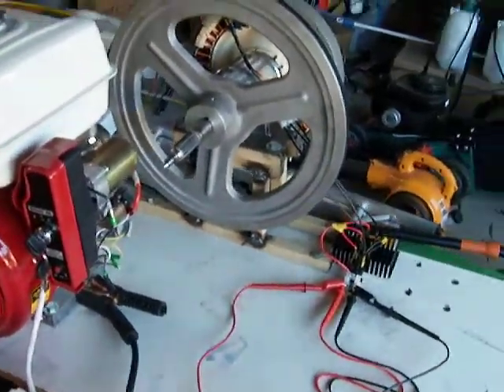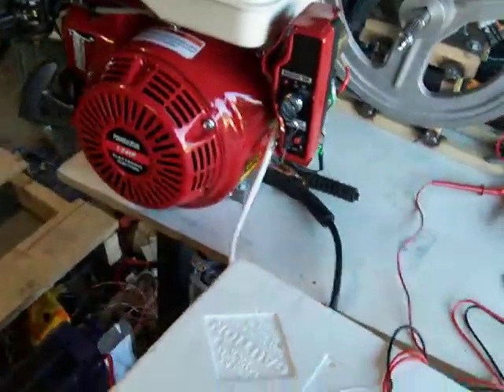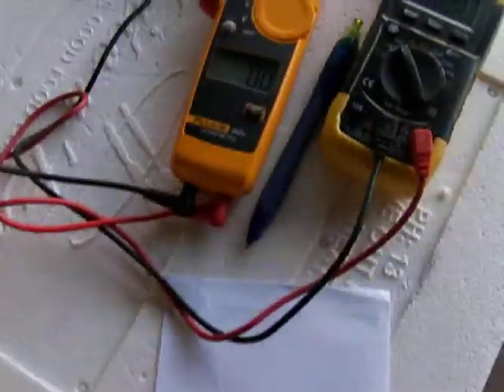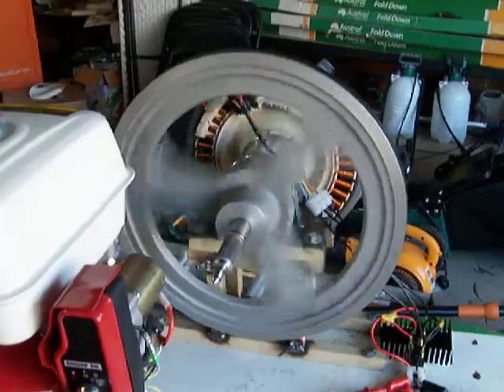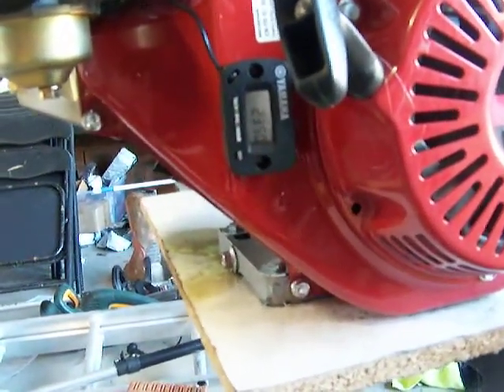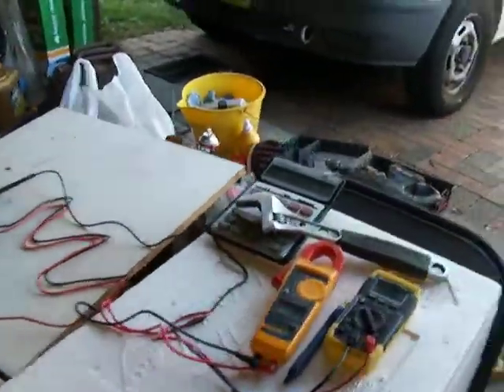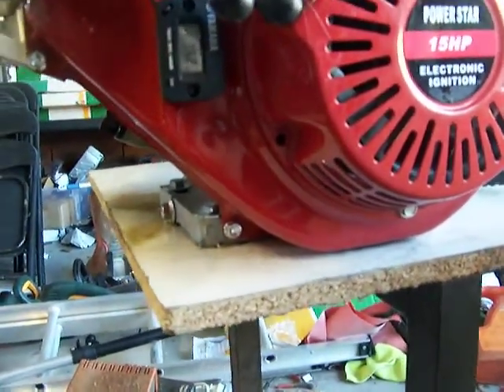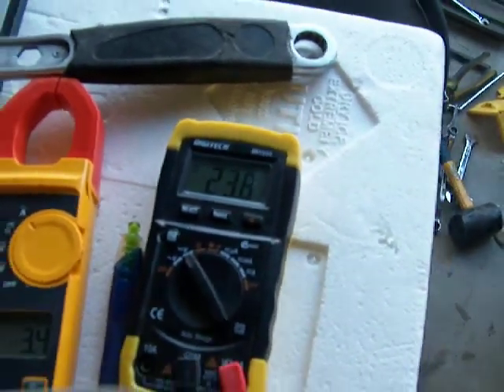Fisher and Paykel smart drive motor testing, part 2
Today i got a chance to do some more testing of the smart drive at lower rpm. This time i tested with a 15 inch pulley. Last time i used a 6 inch pulley. I think im going to have to get a 10 inch pulley to find out the watts between 600 rpm and 800.